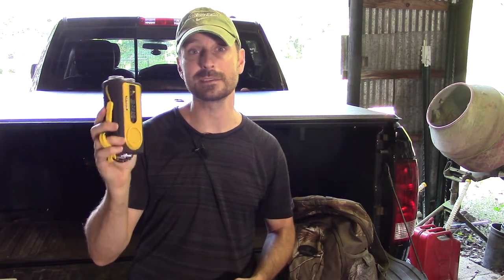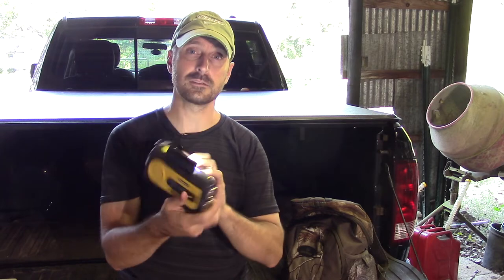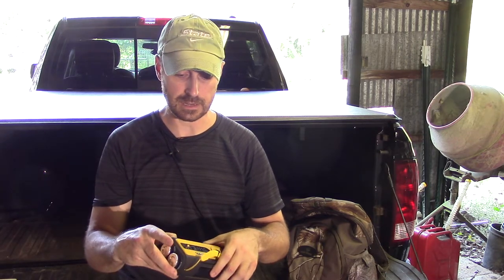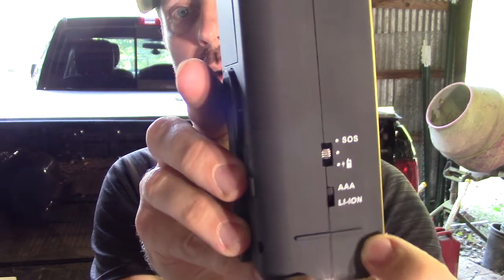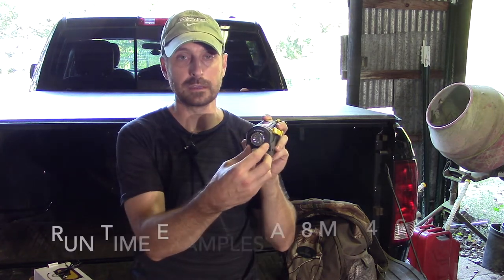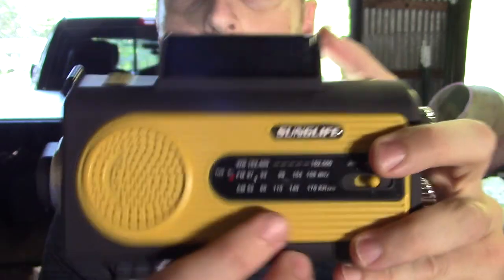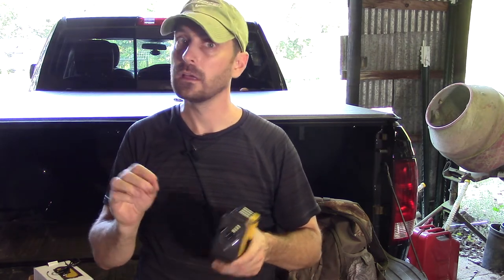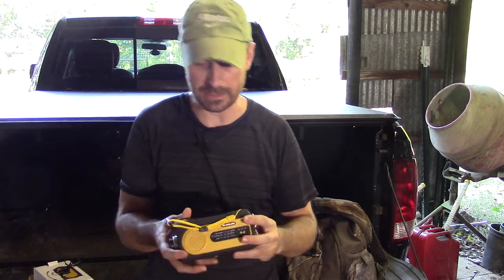This Is Seriously A Great Little Emergency Radio!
SungLife Emergency Hand Crank Radio

We review this rugged little SungLife handcrank emergency survival radio. We had another brand a few years back and it did not hold up at all. This radio is way more durable and has much better construction than the old one. We recommend everyone having an emergency radio in their home, boat, or vehicle.